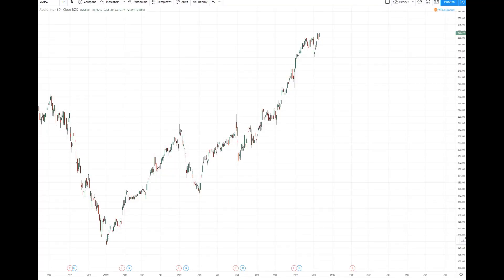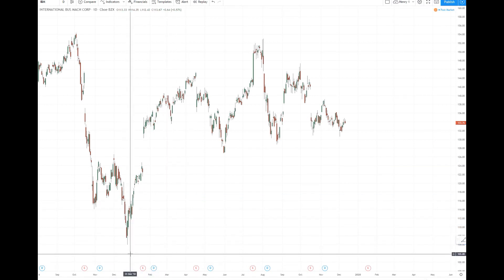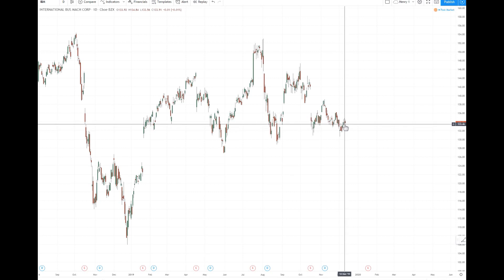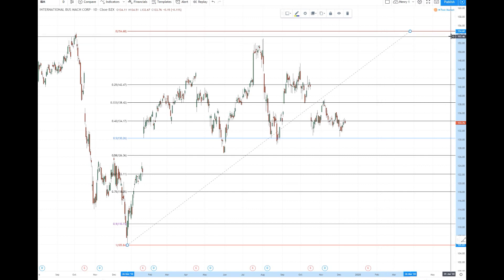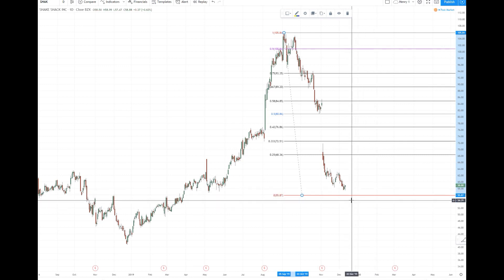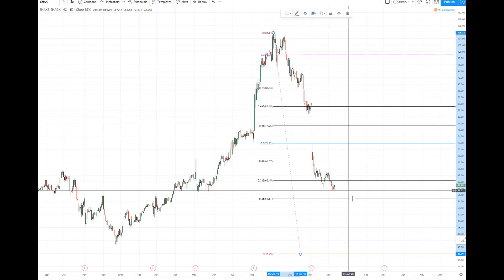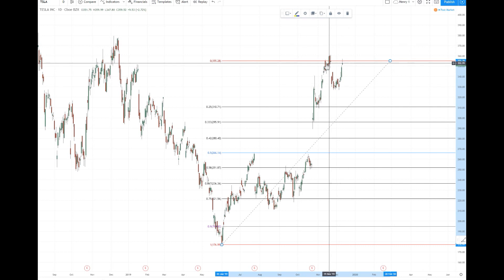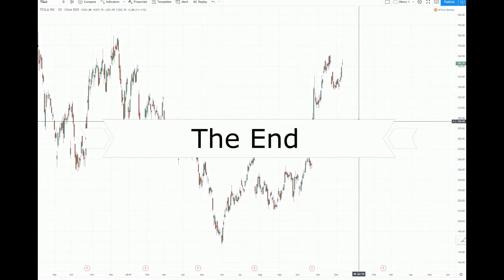Price Forecasts and Gaps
In this video I attempt to show some examples of working with price projections that involve gaps.  Using price projections is rather easy when there are nice clean pivot points, but how would you go about dealing with the Gap? Watch and see...